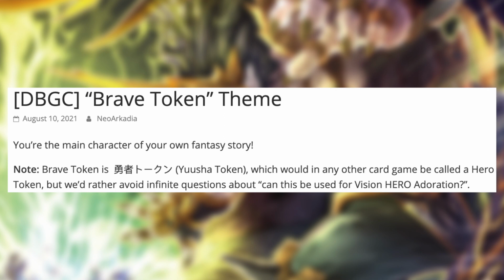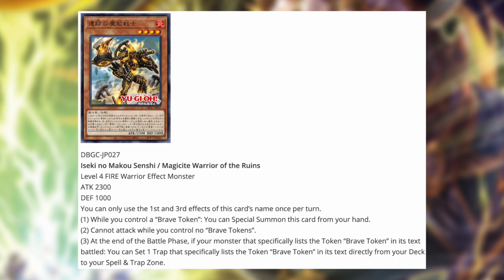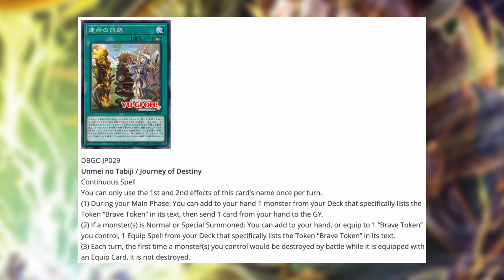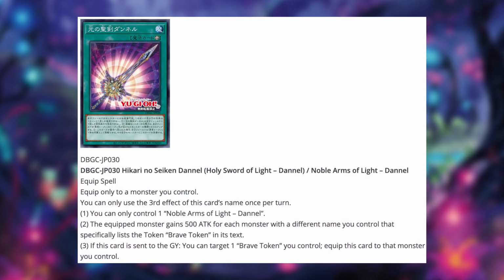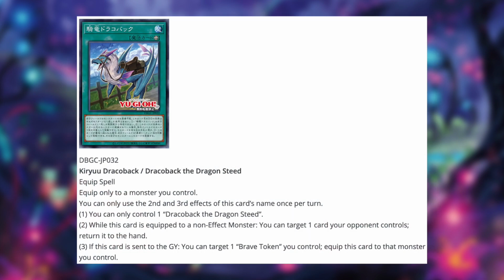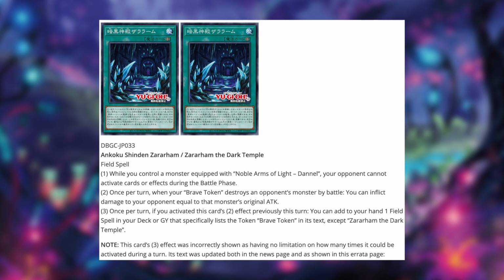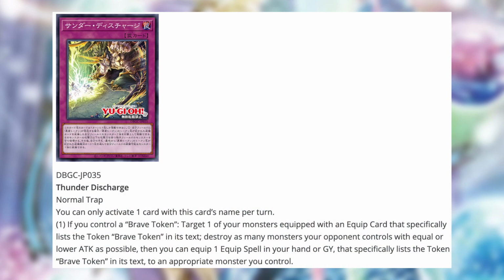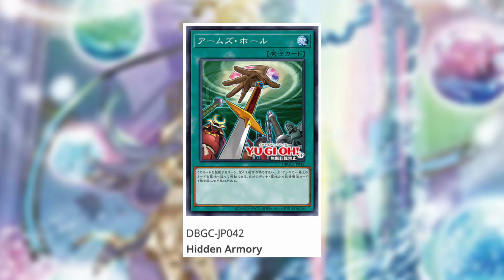ReaperCast: Episode 102 - Brave Tokens?!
Hello everyone. Sorry the audio is the way it is. There were some people in the house so I had to restrain my voice to stay lowkey. As a result I had to record using my phone under the sheets. As a result it sounds exactly like so... but do tell me your thoughts on what you think about this archetype.